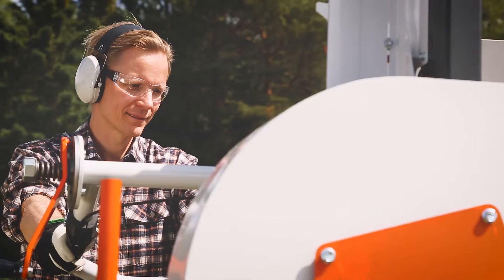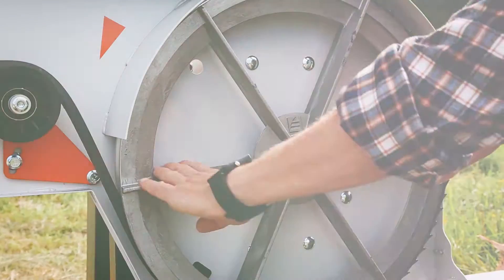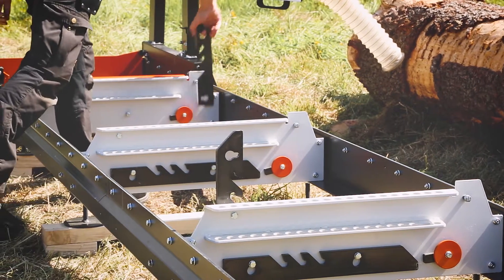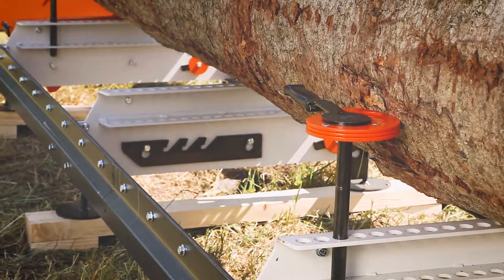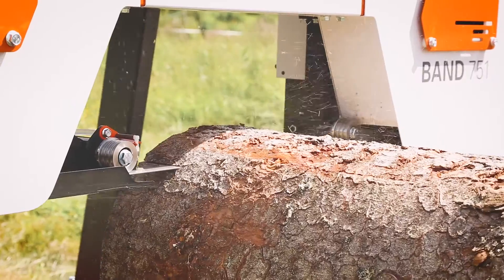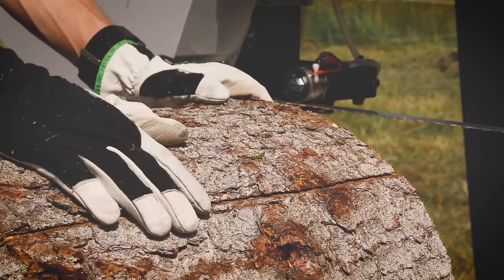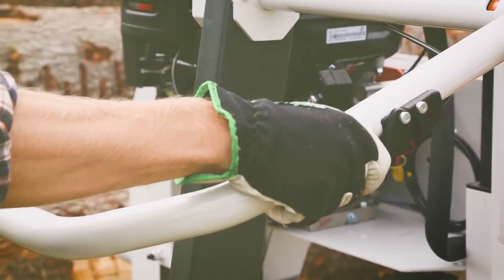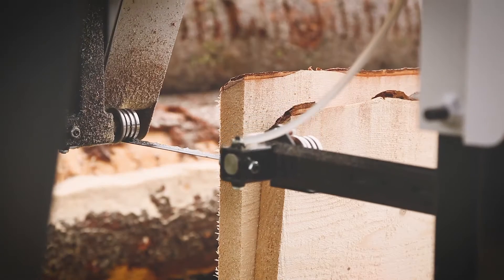Logosol B751 band sawmill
This new mill, designed and built in Sweden, can accommodate timber up to 750mm.